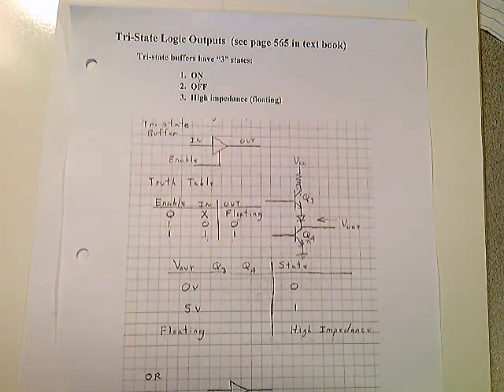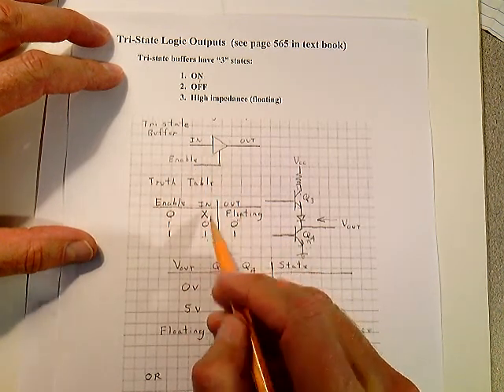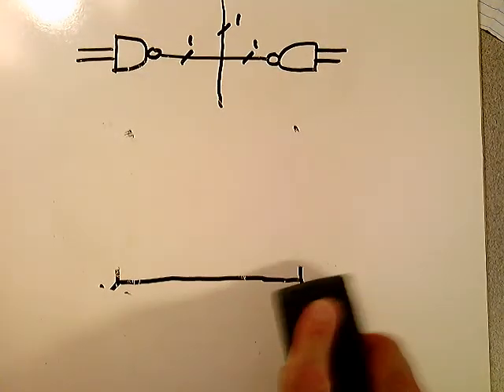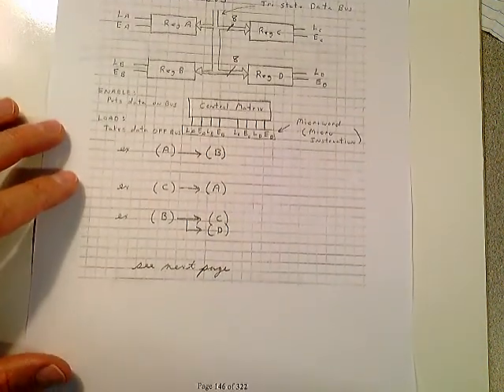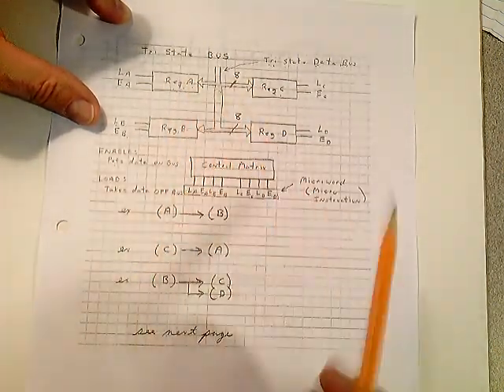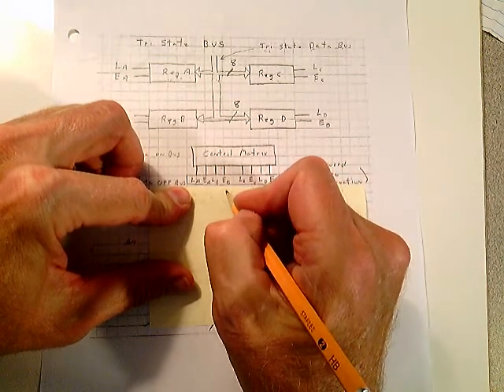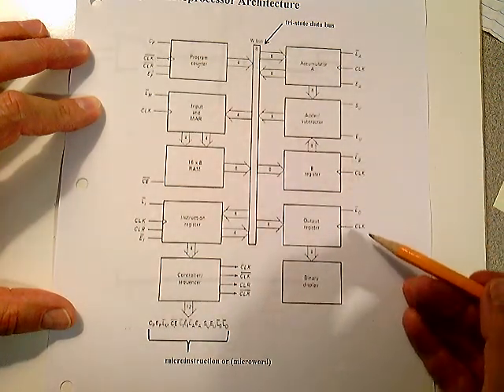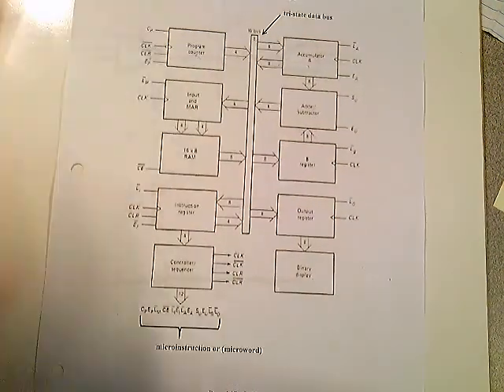Tri-State Outputs and Microprocessor Architecture by Prof Skip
Brief lecture on how a tri-state data bus moves data thru a microprocessor.
I provide tutoring support on this subject.  If you need help, please visit: